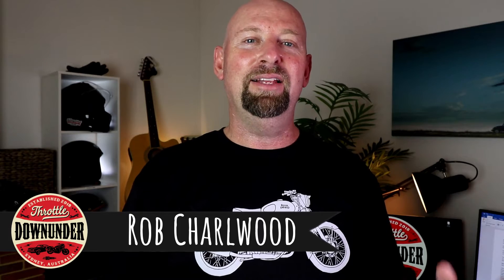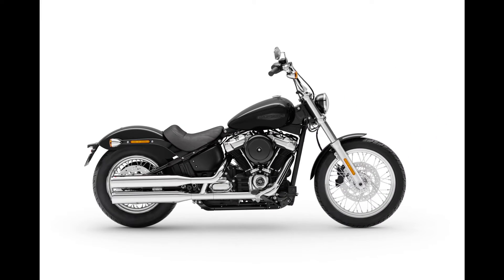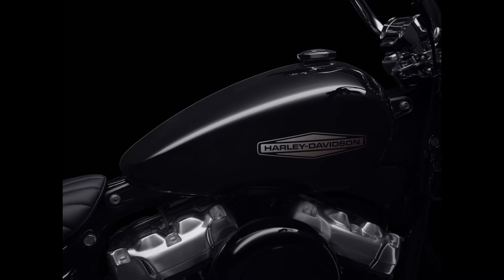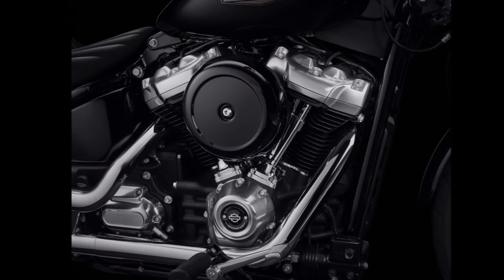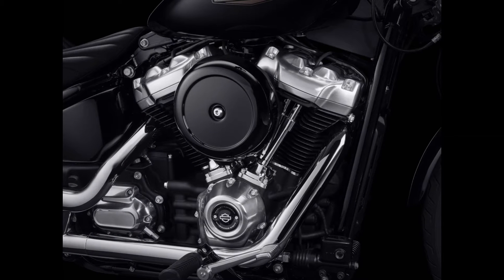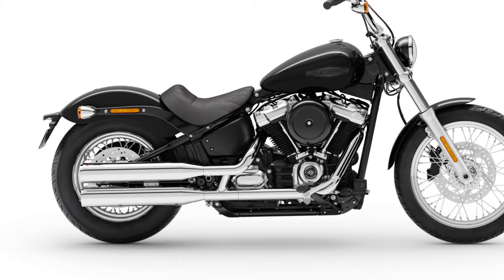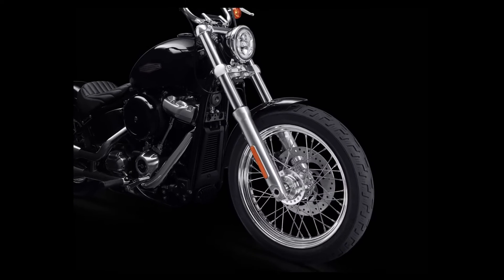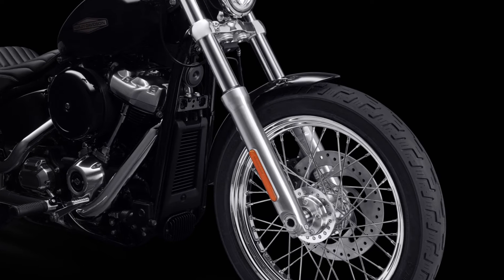2020 Harley-Davidson Softail Standard- ANNOUNCMENT - and specs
Harley-Davidson has announced the Softail Standard.

Here is a short video with images and a small amount of spec information on the new Harley-Davidson Softail Standard.

The new Harley-Davidson® Softail® Standard motorcycle offers the essential Harley-Davidson cruiser experience: a lean bobber profile steeped in attitude
the Softail Standard model is a Harley-Davidson motorcycle presented in distilled form.
Offered only with Vivid Black painted sheet metal, the Softail Standard model is equipped with a solo seat that exposes the chopped rear fender, and a smooth, 13.2-litre fuel tank that reveals the frame and engine.
The powertrain is styled to draw attention to the center of the motorcycle, with an all-black Milwaukee-Eight 107 engine highlighted with polished rocker, primary and timer covers.
With chrome shields and mufflers, the 2-into-2 offset shotgun exhaust enhances the long, low profile of the Softail Standard model.
The steel rims of the classic laced wheels (front 19-inch, rear 16-inch) are finished in brilliant chrome for dazzling style. The front-end features clear-coated fork sliders, polished triple-clamps, polished top clamp and riser, and chromed headlamp bezel and turn signals for additional contrast to the Vivid Black paint. The mini-ape handlebar puts riders of the Softail Standard model in a fists-in-the-wind posture with instant attitude. A compact electronic instrument with digital display set in the handlebar riser keeps the front end clean and uncluttered.

Throttle Downunder is a group of like-minded car enthusiasts sharing their love for all things with a throttle. Boats, Cars and Bikes.

Product Reviews, want to send me stuff??